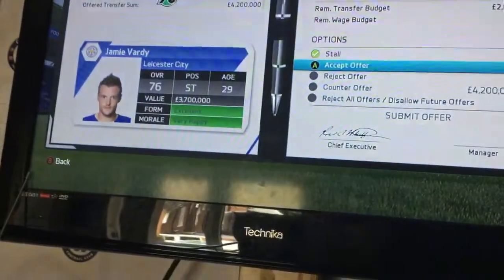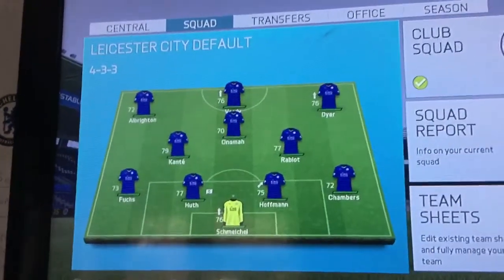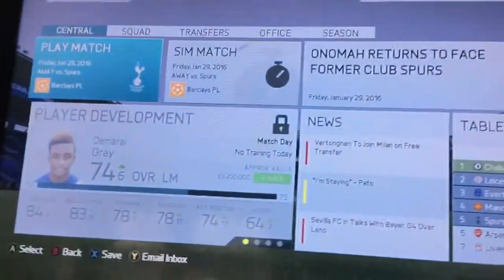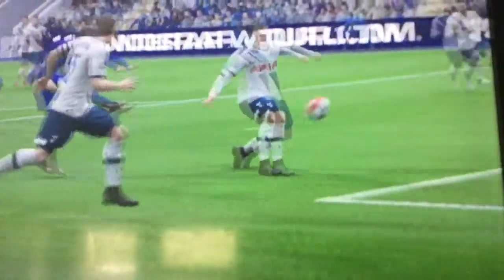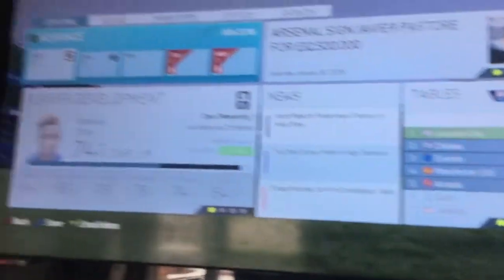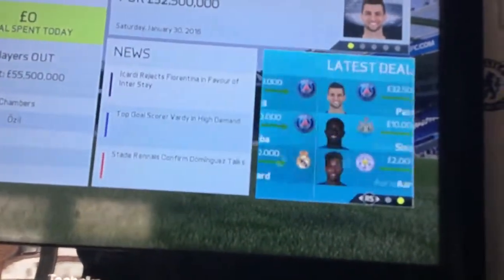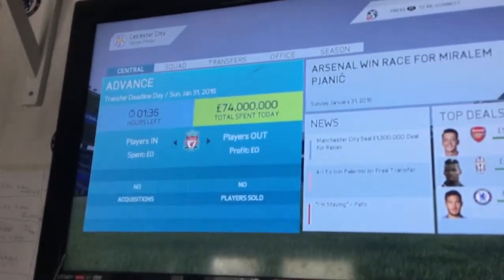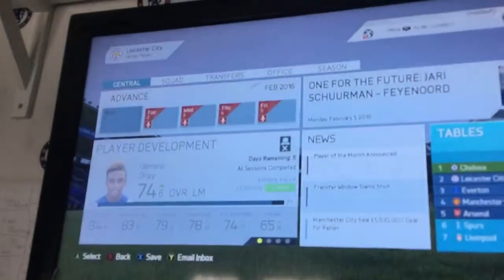FIFA 16:LEICESTER CITY CAREER MODE #15